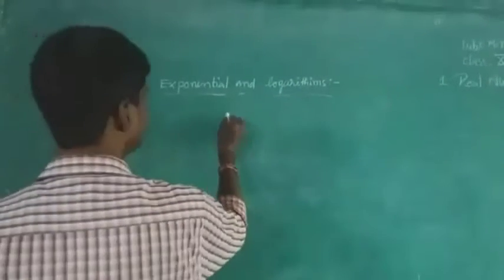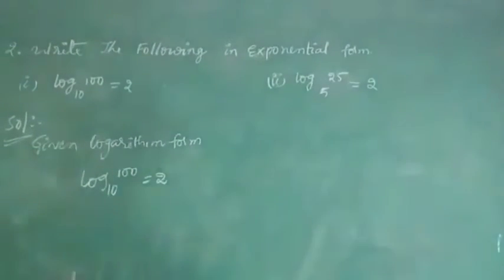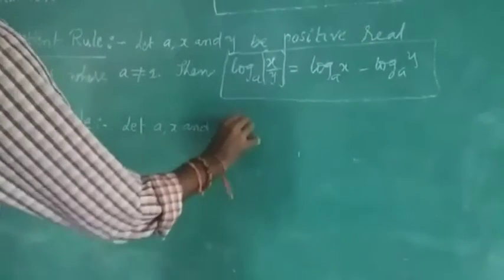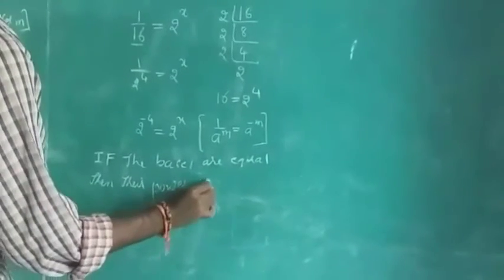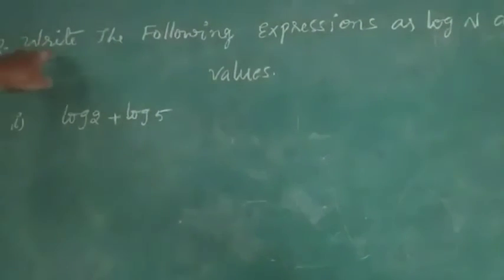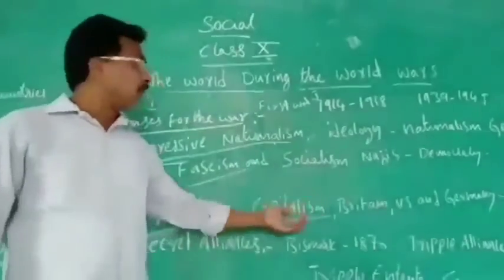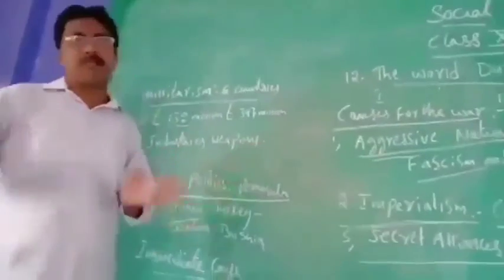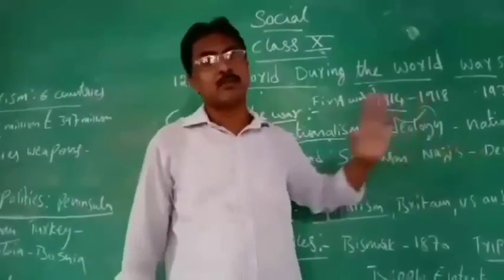LIBERTY HIGH SCHOOL DAY-37 * ONLINE CLASSES, X-STD MATHS [CH-1] & SOCIAL [L-2]